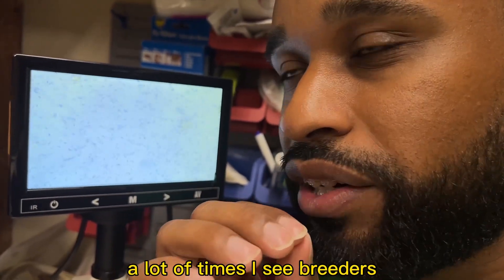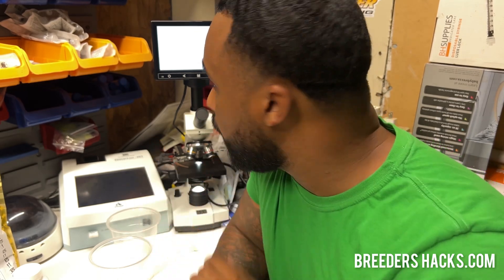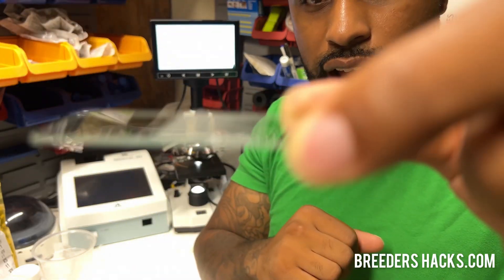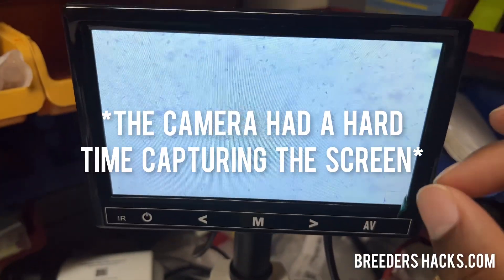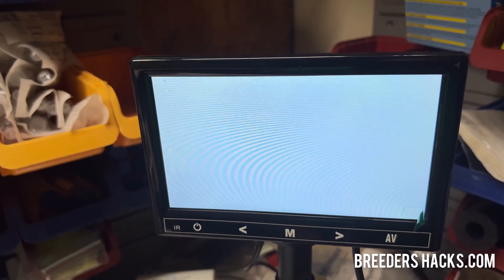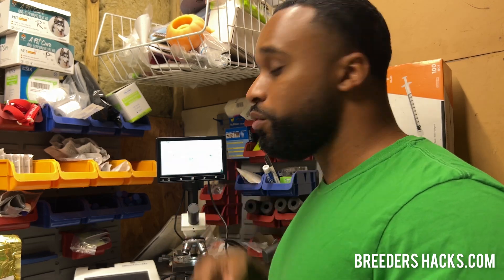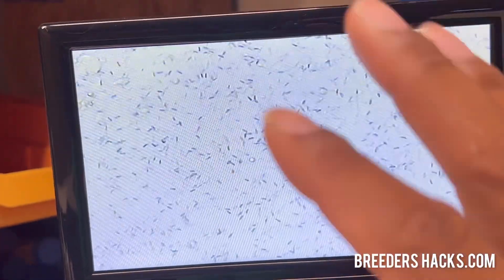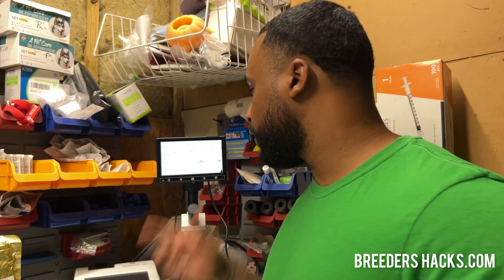Easy Canine Semen analysis!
In this episode of Breeders Hacks‼️We talk about how to properly look at semen under the microscope⁉️